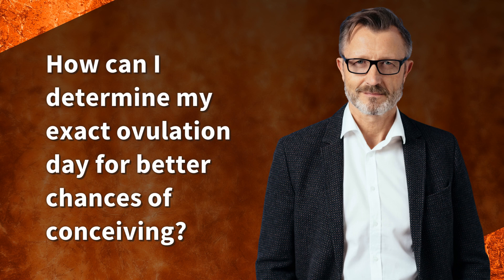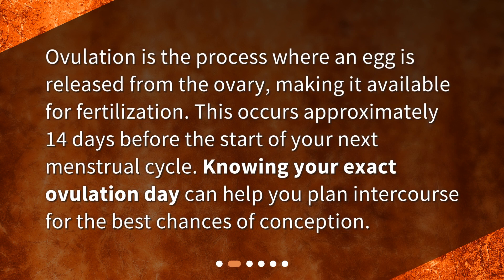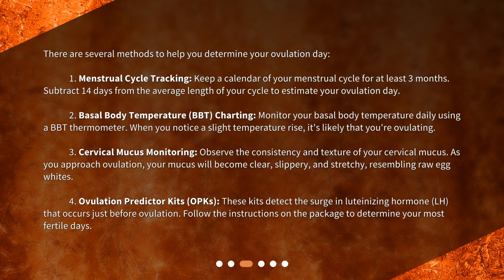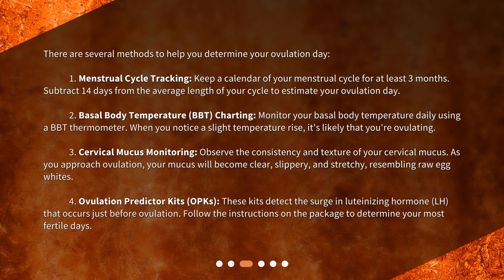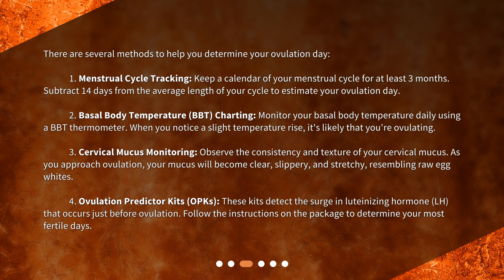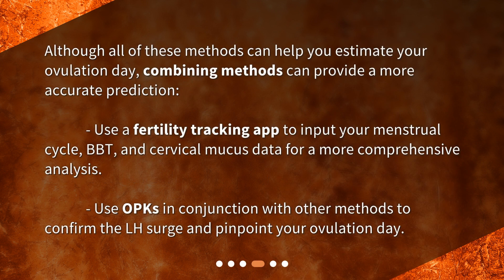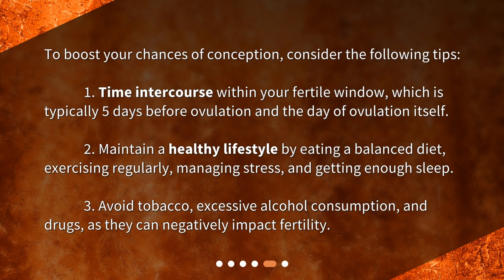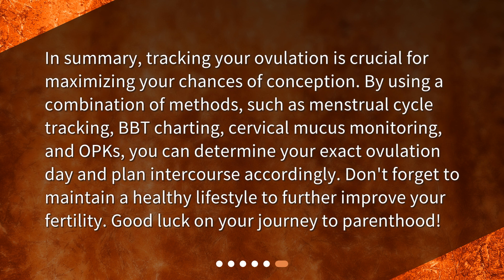How can I determine my exact ovulation day for better chances of conceiving?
How to Determine Your Exact Ovulation Day for Better Chances of Conceiving • Discover the secrets to determining your exact ovulation day for improved chances of conceiving! In this video, we'll show you different techniques and tools to track your cycle and plan intercourse at the perfect time. From menstrual cycle tracking to ovulation predictor kits, we've got you covered. Don't miss out on this valuable information to help you achieve your dreams of starting a family!

00:00 • How can I determine my exact ovulation day for better chances of conceiving?
00:20 • What is Ovulation?
00:42 • How Can I Track My Ovulation?
01:45 • What Are the Most Accurate Methods?
02:12 • How Can I Improve My Chances of Conceiving?